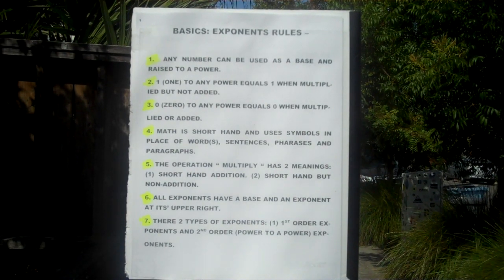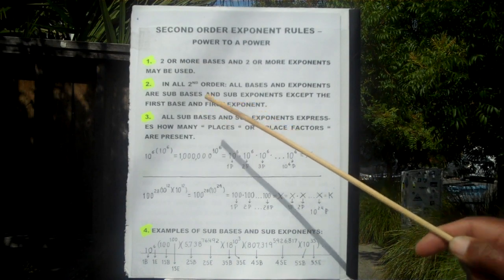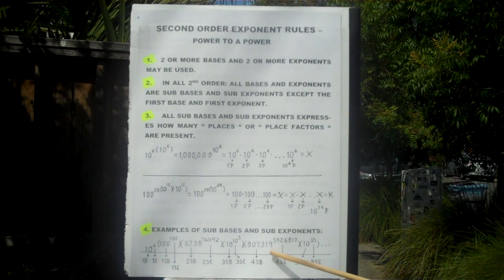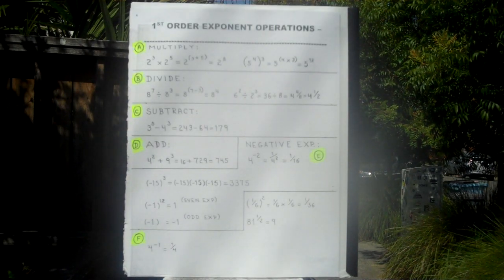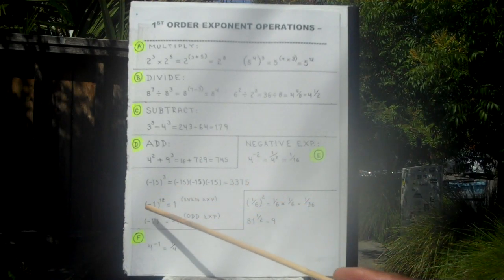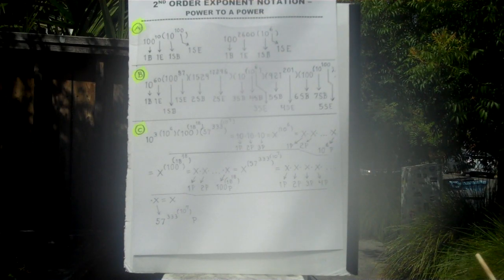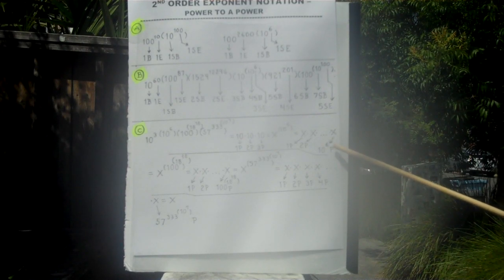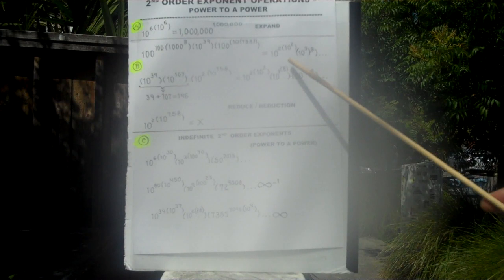MATHEMATICS: Basic 1st Order Exponents and 2nd Order " Power To A Power " Exponents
For all videos write: Jessie Johnson Flat Earth into Youtube. Mathematical Sciences: the basics of 1st order exponents and 2nd order power to a power exponents. 1st order exponents can be found in all math books dealing with exponents. 2nd Order exponents do not exist in math books or the math world at all. So I present it here. In basic form.